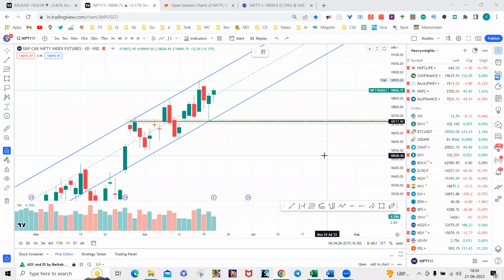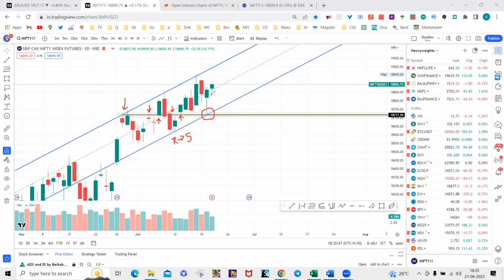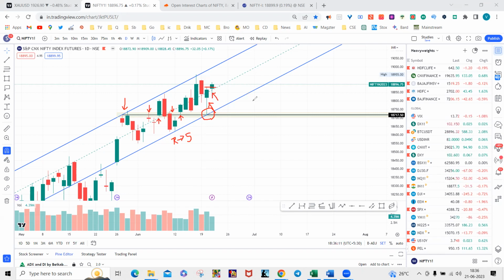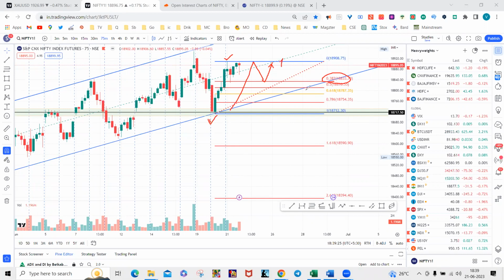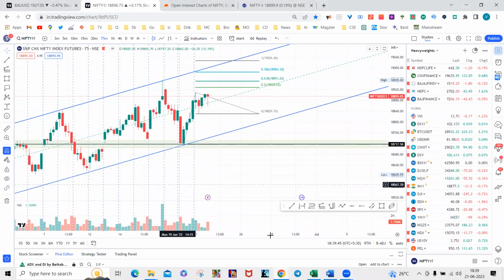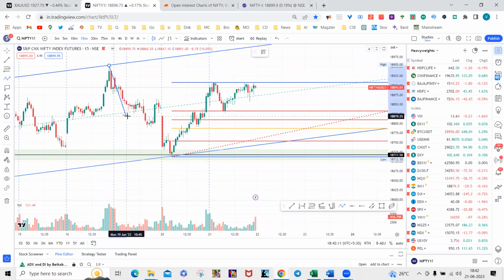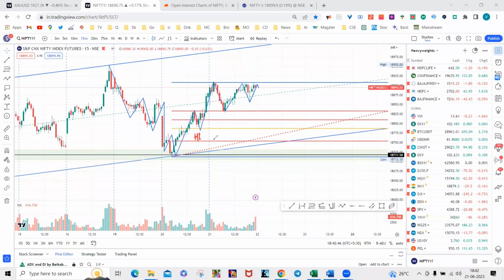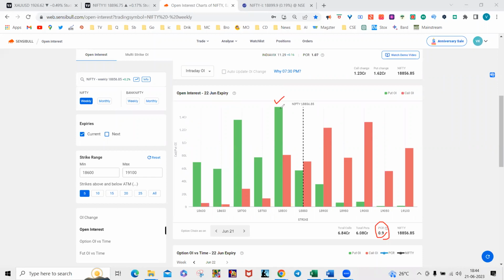21-Jun-2023 Wednesday NIFTY Analysis